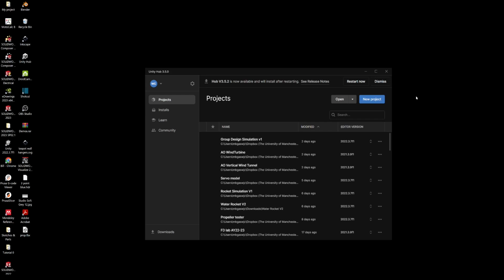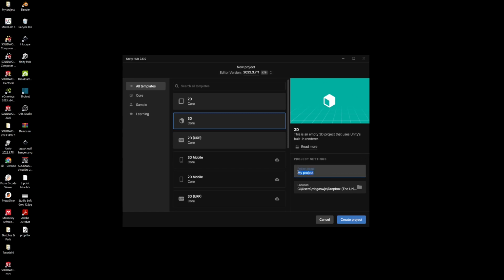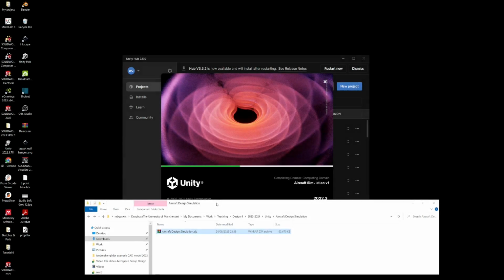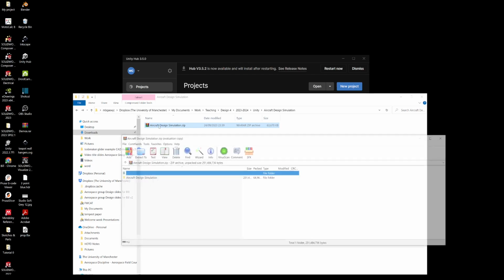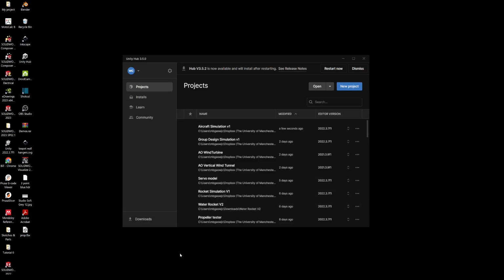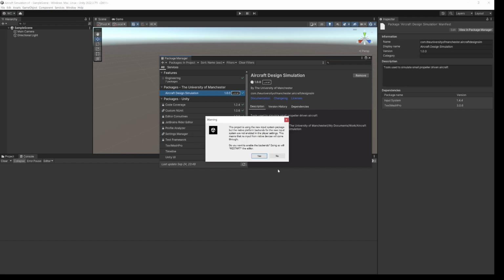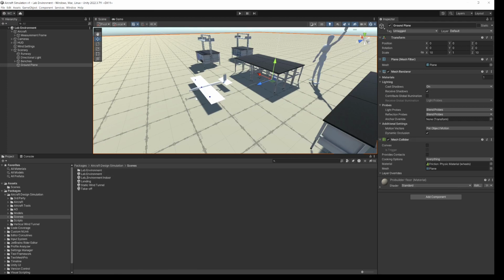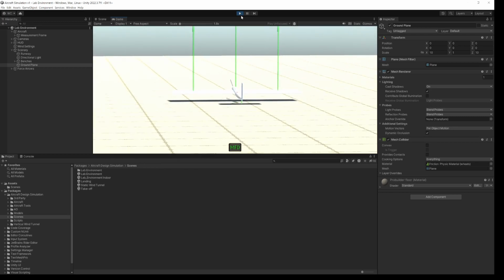Tutorial 0 Project Setup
Group Design Aircraft Simulation video tutorial 0
Objectives:
a.  Create a new Unity project
b. Download and unzip the Aircraft Group Design Simulation package
c. Install the package through Unity package manager
d. Run a demo to verify the core components of the simulation model